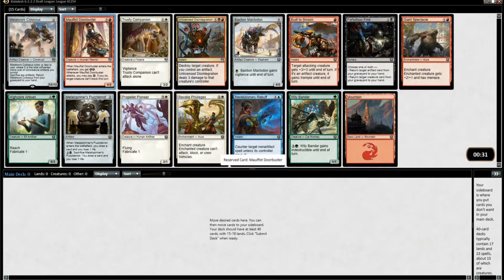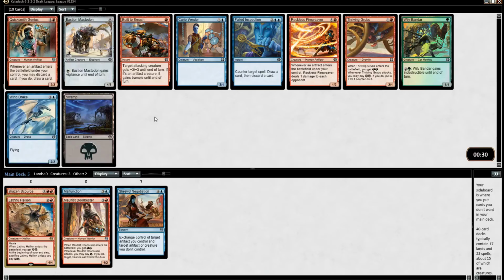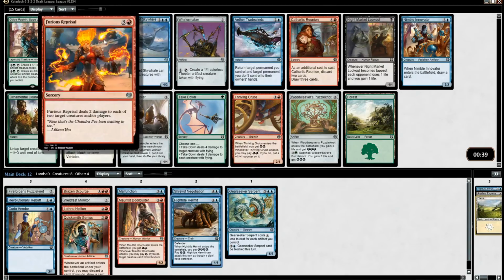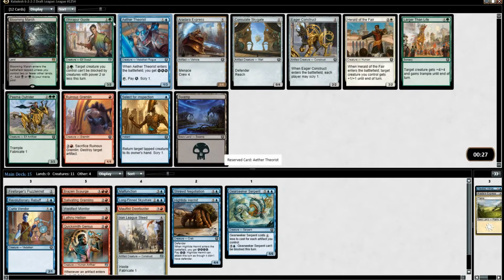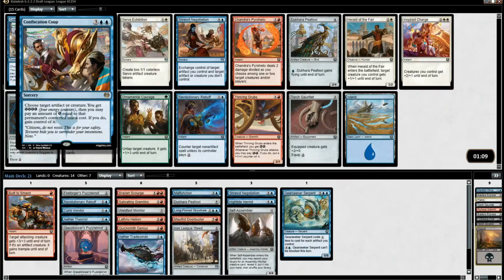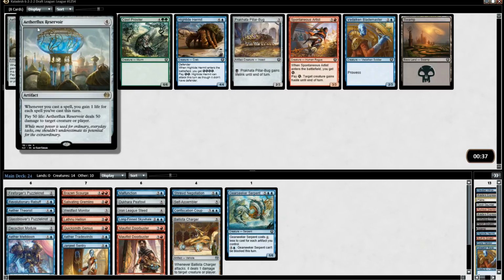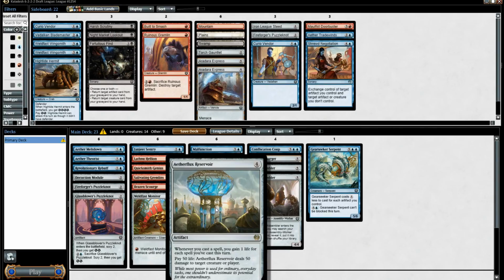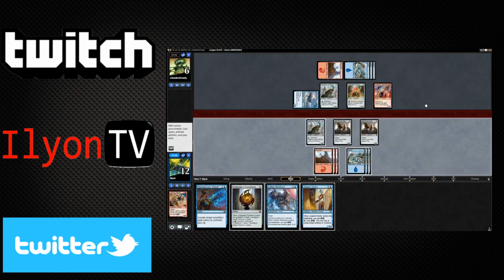Full Force Episode 21 - Kaladesh UR Energy - Draft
Kaladesh Draft - UR Energy